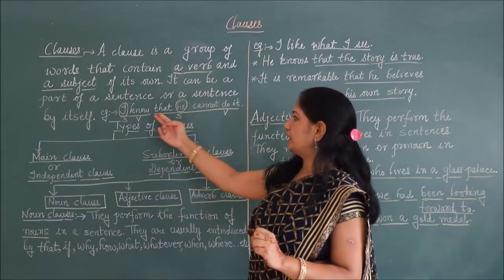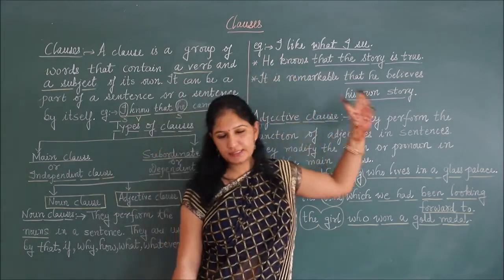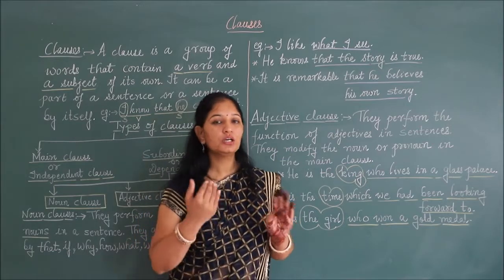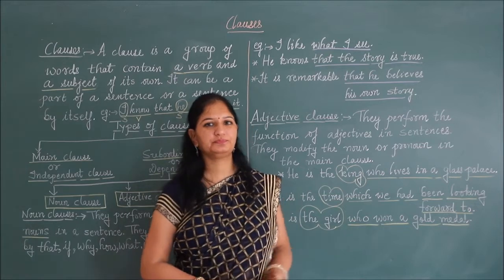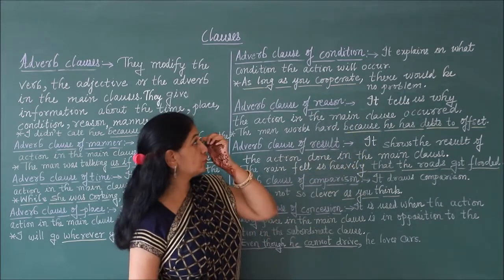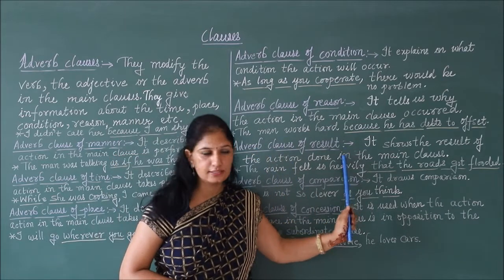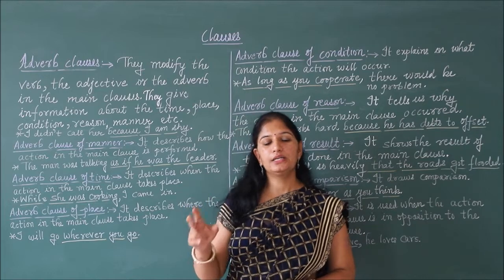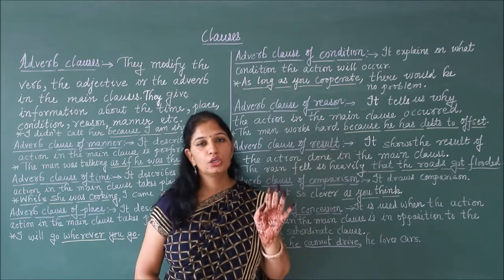RIS || CLASS 7TH & 8TH || SUBJECT:- ENGLISH || TOPIC:- CLAUSES